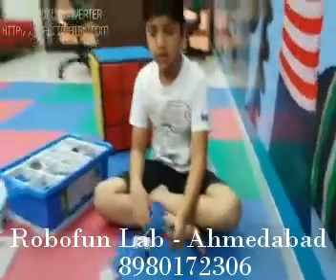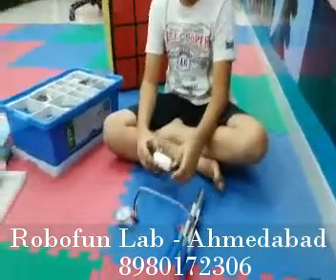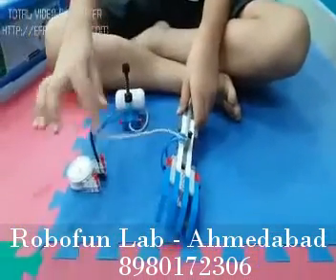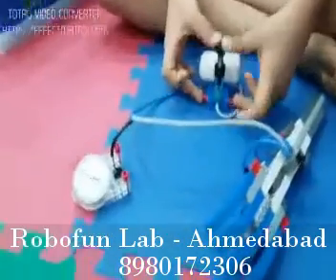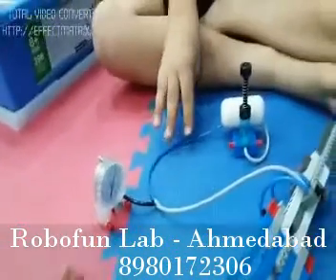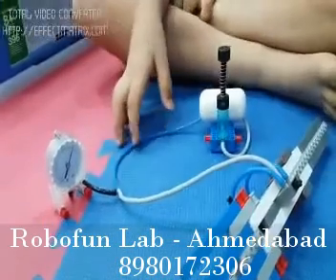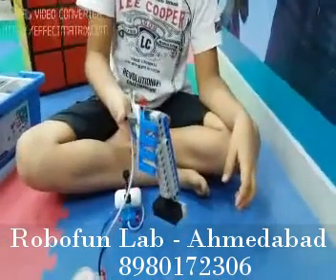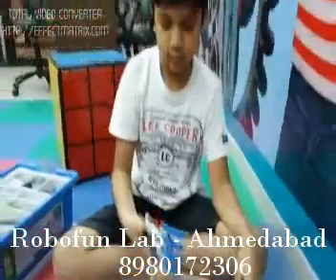Lego Pneumatic Robot Hand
Pneumatic Hand Explaination by student Frm Robofun lab - Ahmedabad.